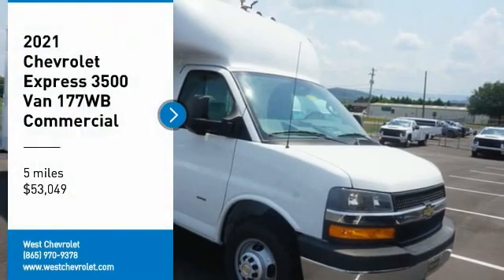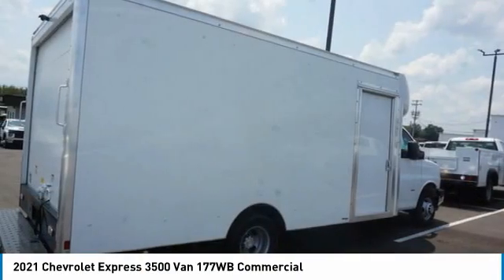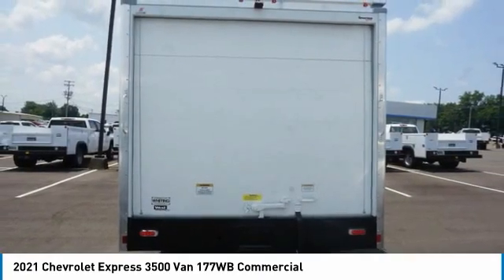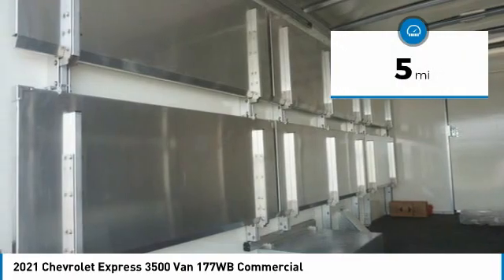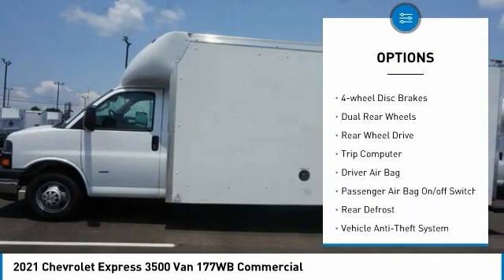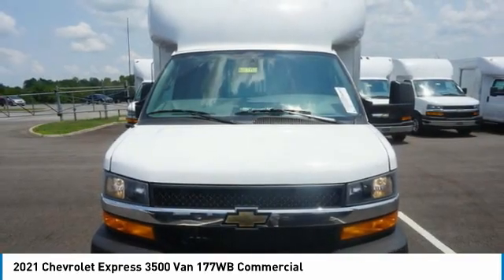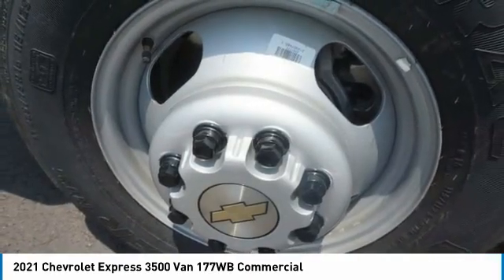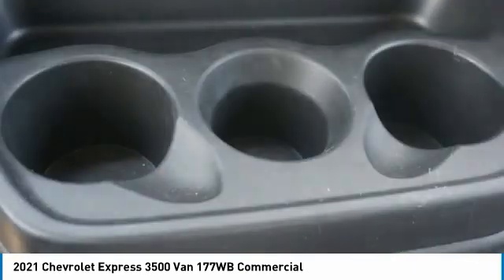2021 Chevrolet Express Alcoa TN 007492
West Chevrolet in Alcoa TN and serving Knoxville & Maryville with new and used cars, trucks and SUVs along with parts & service. Our loyal Knoxville Chevy customers can find the newest car and truck models at our Alcoa Chevy showroom today. Stop by now!
2021 Chevrolet Express 3500 Van 177WB Commercial

West Chevrolet
3450 Airport Highway

Don't miss this 2021 Chevrolet. Make a great choice today with this must-have vehicle. Learn more about this vehicle by contacting the dealership today and own it today.